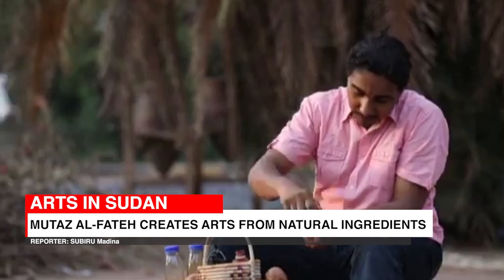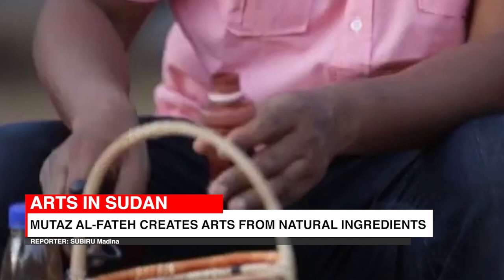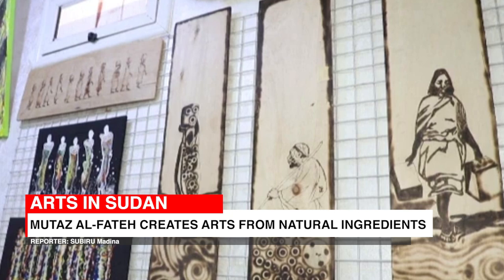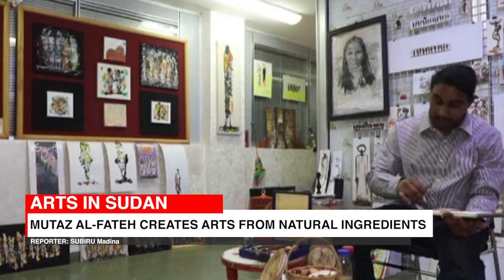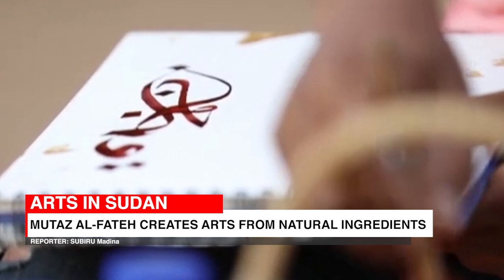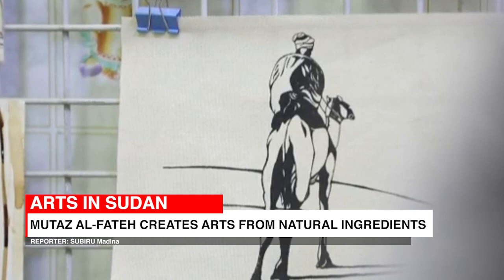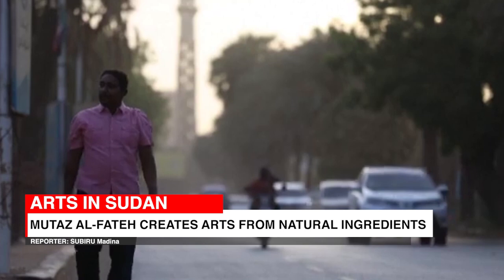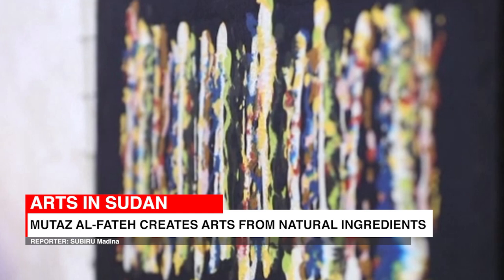ARTS IN SUDAN : MUTAZ AL-FATEH CREATES ARTS FROM NATURAL INGREDIENTS